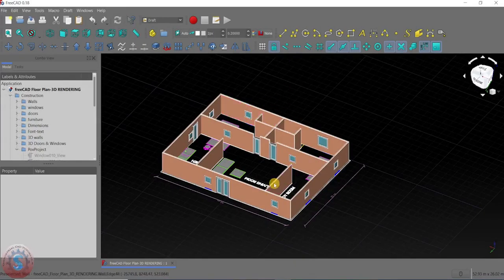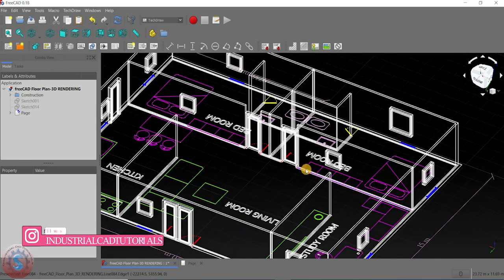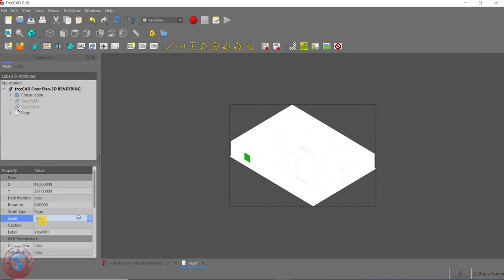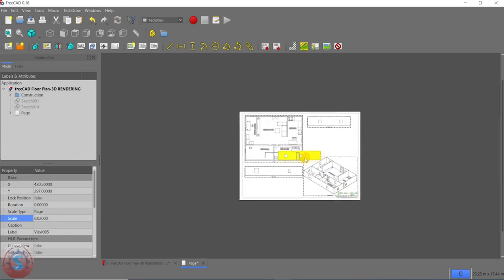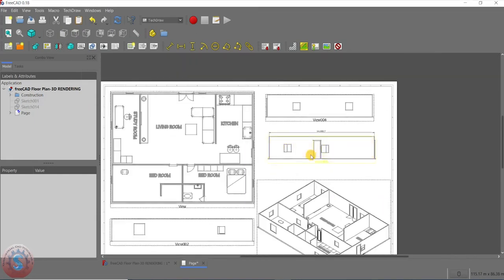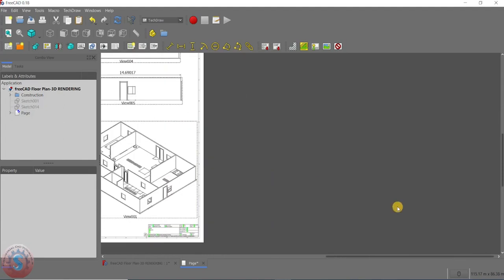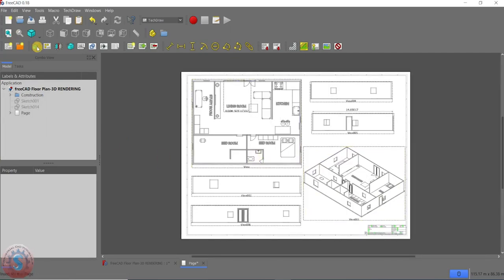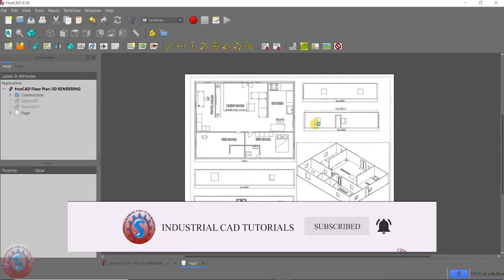HOW TO PLOT OR PRINT A 2D & 3D FLOOR PLAN IN FREE CAD || ARCHITECTURAL FLOOR PLAN IN FREE CAD